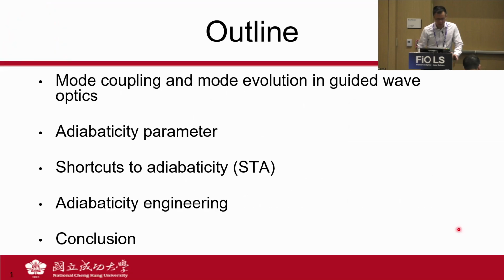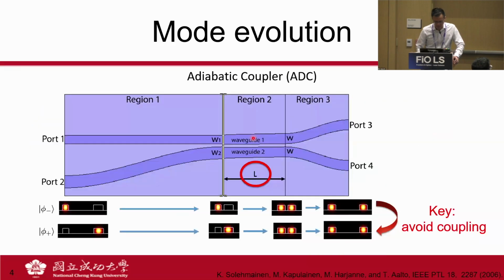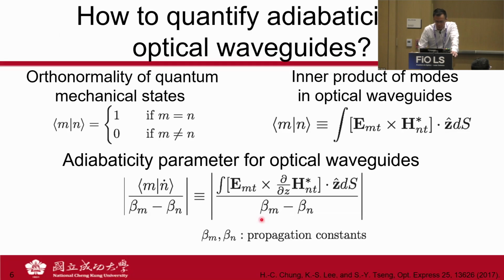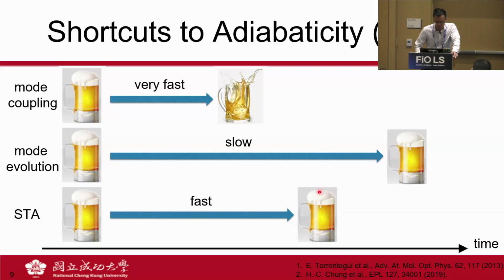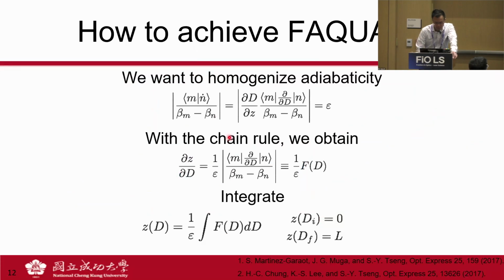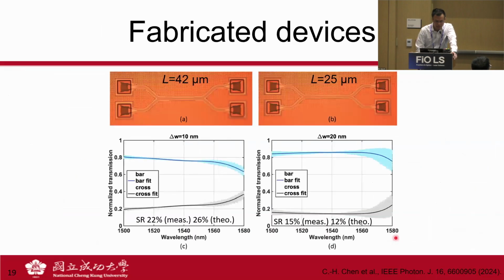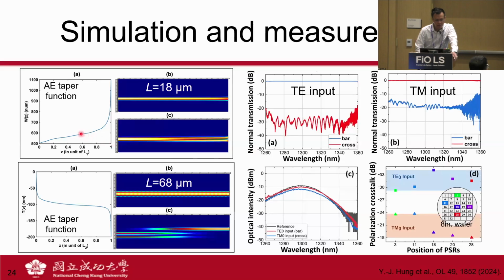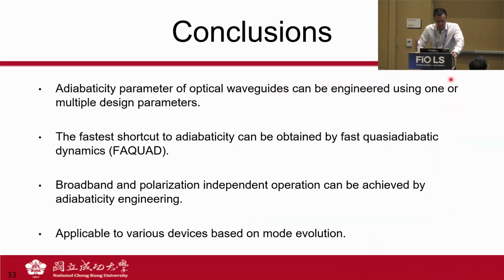Adiabaticity Engineering in Guided Wave Optics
Invited talk at FiO LS 2024 conference in Denver, USA